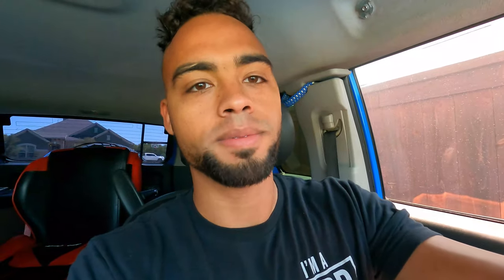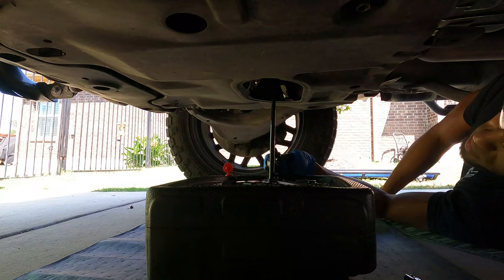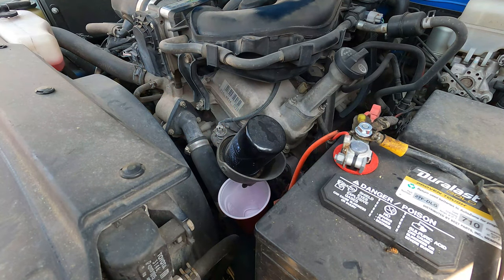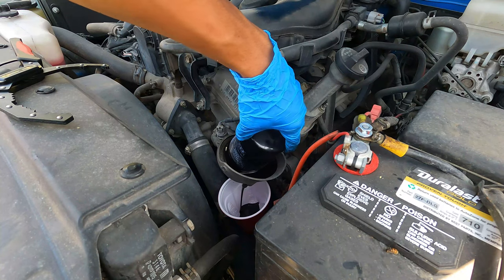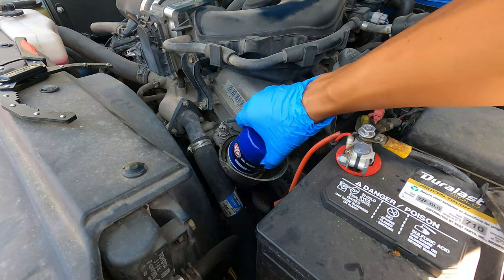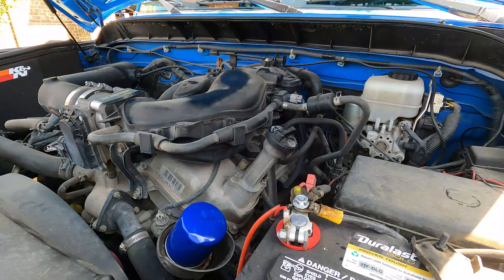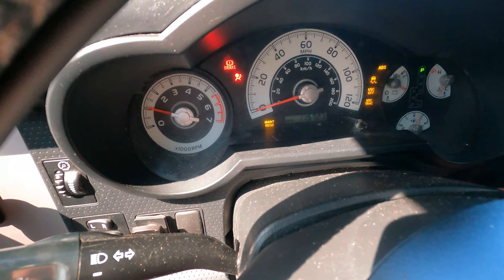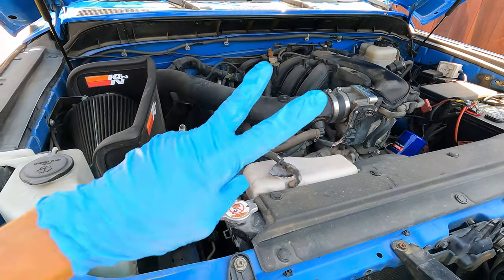FJ Cruiser Oil Change in 5 Minutes!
In this video I will be doing a oil change on my 2007 FJ Cruiser. For those that are unsure how to do their own oil change, I have made a quick 5 minute video showing you that you can change the oil easily at home. Without having to drive to the dealership or your local oil change shop.  Hope you guys enjoy the video and have a great day! Be sure to watch till the very end to see the final results and how to reset the maintenance required light!

Be sure to follow the build on Instagram: stradys_world

Abstract - 22 (feat. Delaney) (Prod. Blulake)